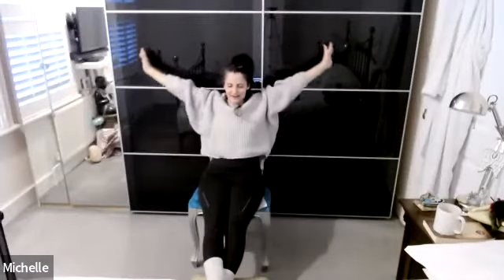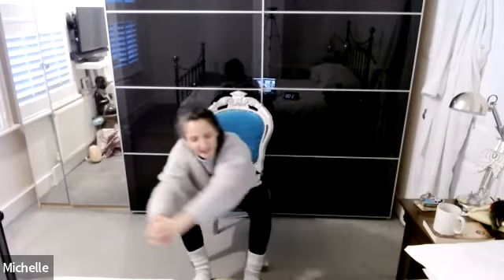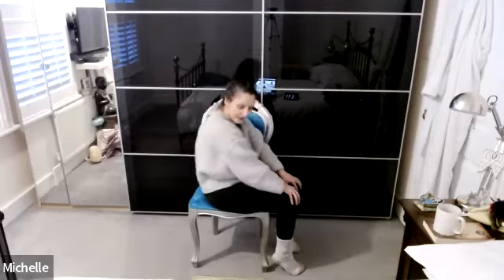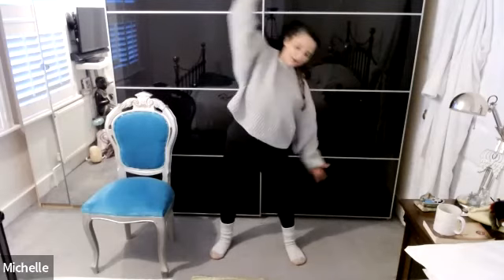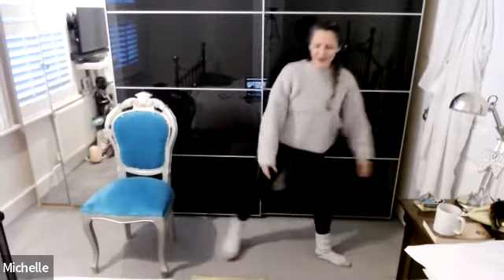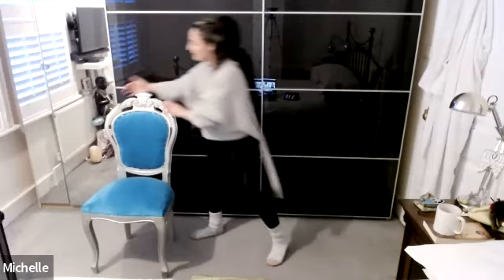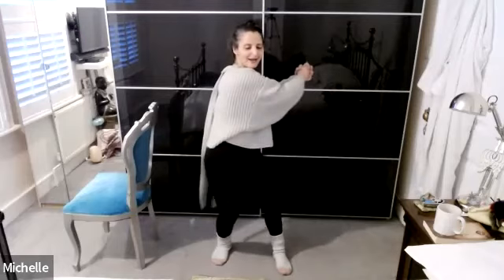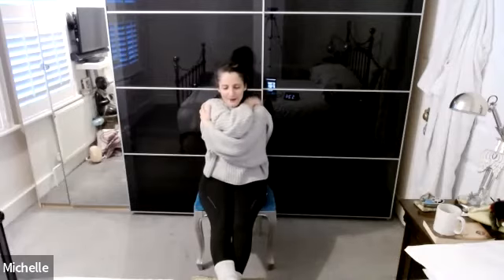Yoga with Michelle 4th March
Regular Yoga session with Michelle from Elephant & Castle Community Hub.